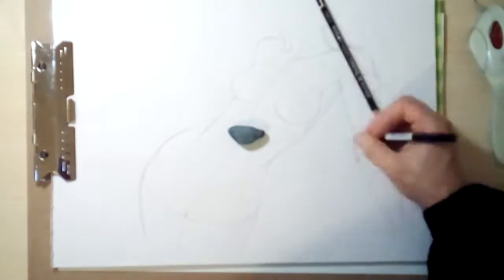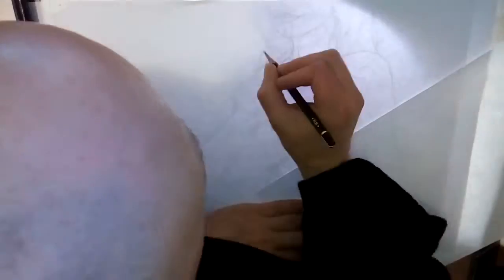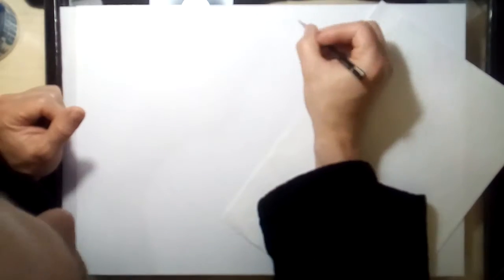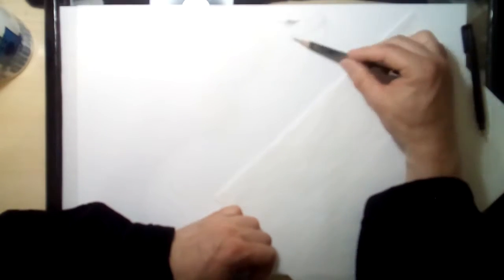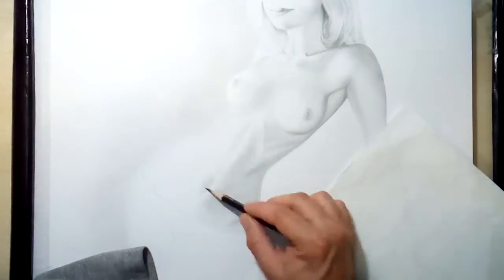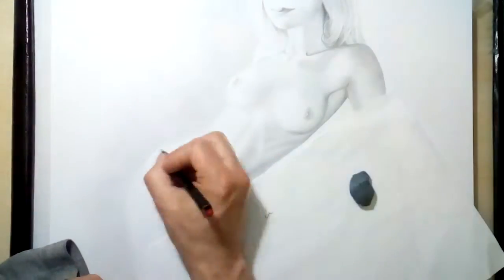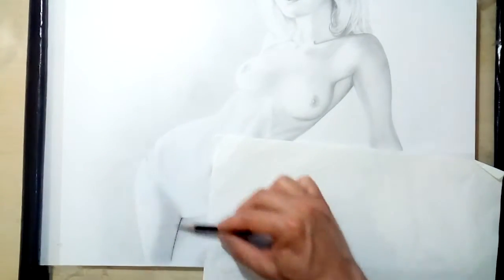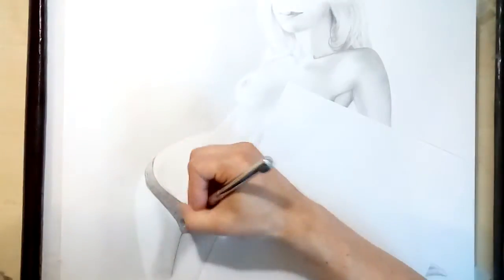Slide - Pencil drawing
Pencil drawing with TomBow mono 100 on smooth card stock. Just back from the National gallery, what a great place.